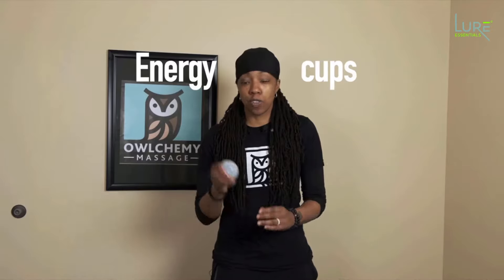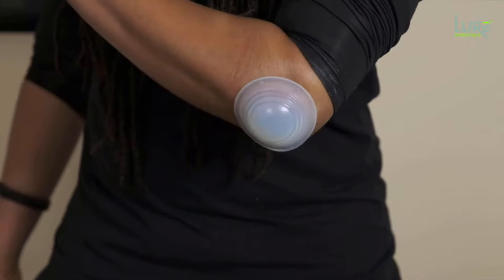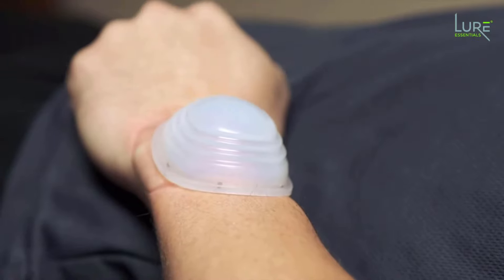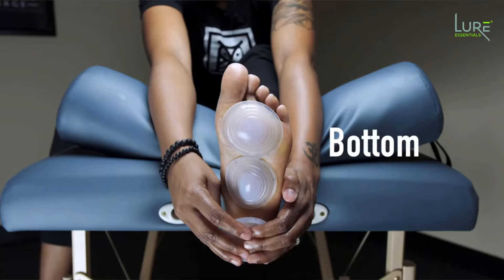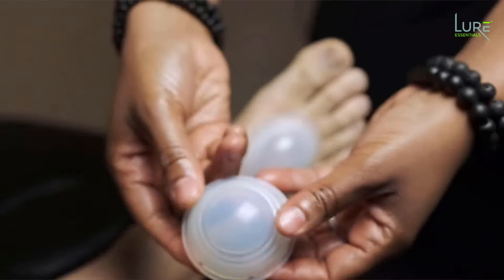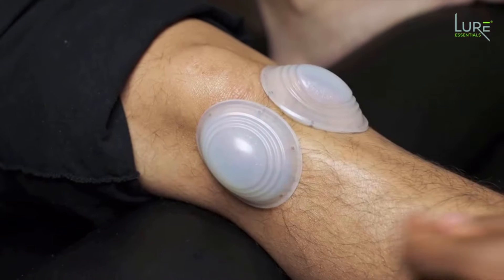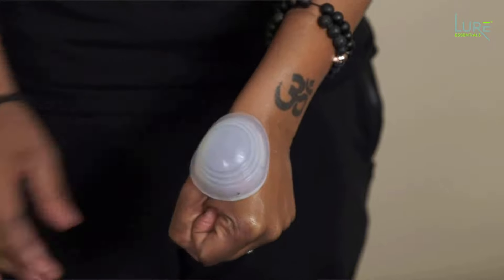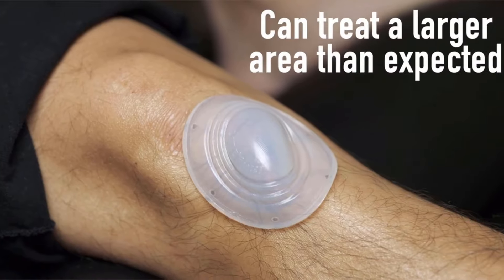Ionic ENERGY Cupping Therapy Set by Lure Essentials Benefits of Cupping & How to DIY Cupping at Home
Ancient Wisdom – Modern Cupping®
5 minutes of cupping can be as effective as 30 minutes of deep tissue massage?!
Unlike a traditional massage that compresses the muscles, cupping therapy massage lifts, stretches and separates fascial adhesions (connective tissue) to unblock restrictions and help improve blood and lymphatic flow.

So What are Some of the Benefits of Body Cupping?
- Improved circulation
- Reduced inflammation, lactic acid, excess fluids
- Support for healthy immune function
- Support for respiratory health
- Supports for digestive health
- Common muscle, joint and nerve pain relief
- Trigger point and myofascial relief
- Better mobility & flexibility
- Sports injury recovery
- Better athletic performance
- Improved appearance of cellulite, stretch marks and fat loss
- Improved skin elasticity & firmness

- Cupping therapy provides remarkable relief for arthritis, carpal tunnel, golf and tennis elbow, tendonitis, sciatica, neuropathy, fibromyalgia, plantar fasciitis, back pain, muscle spasms and so much more!

True health starts with self-care and reaching your health and wellness goals has never been easier than with cupping.

At Lure®, we developed cupping sets for both professional and DIY home care so you and your loved once can enjoy the benefits of this ancient and power modality.

Cupping transformed our family’s lives and we are so excited to see what it can do for yours! We are on a mission to help you feel like the best version of yourself.

Lure Essentials easy to use silicone cupping therapy sets help you explore natural pain relief options, relax overworked muscles, support healthy aging and so much more!

WHY silicone cups?
Silicone is naturally hygienic, durable, easy to clean, portable, pliable and comfortable to use regardless of age or experience.  However, NOT all silicone cupping cups are the same, though they may look similar.
WE CARE about what goes on your skin: Lure® custom engineered massage cups are made with top of the line professional grade silicone – FREE from fillers, latex, PVC, plastic, BPA or phthalates. One of the many reason’s health and beauty practitioners, professional athletes, Olympians and elite spas world-wide trust the Lure Essentials name time and time again.

~ Beauty goals? Pain relief? Stress? THERE IS A CUP for THAT! ~

for a full line of natural solutions to healthy aging.

Happy Cupping!
Stella & Igor